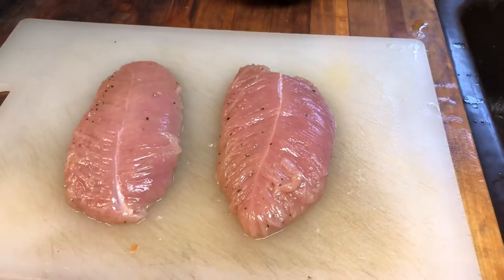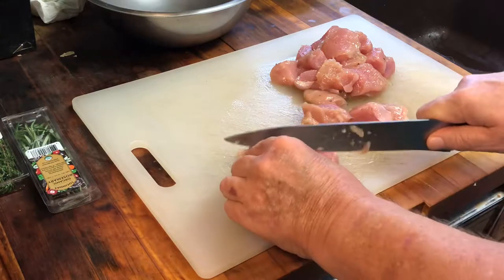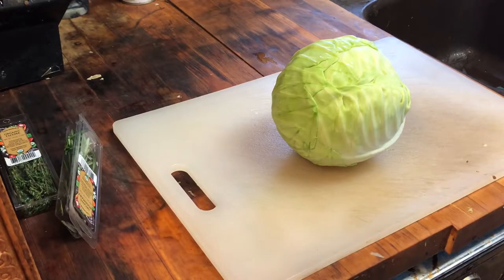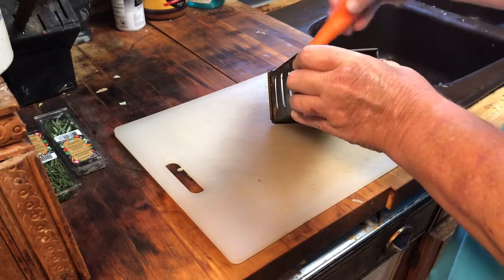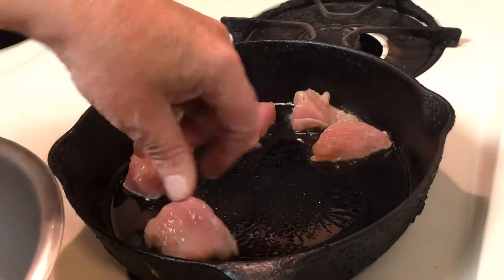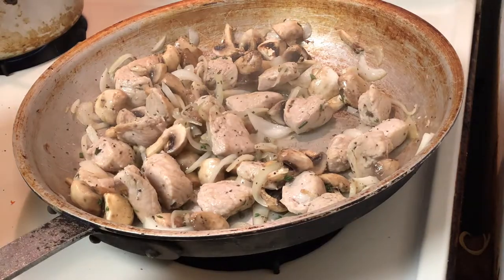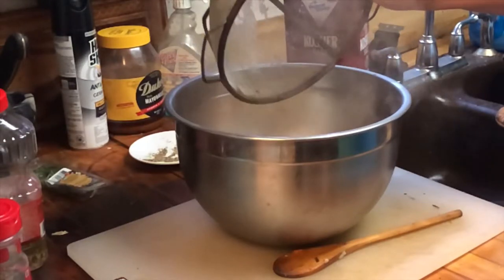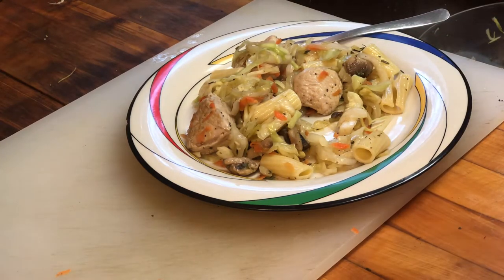Cooking With Ski | Pasta Pork and Cabbage S1E08 4K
Today I will be making an authentic Polish dish called Makaron z miesem I swieza kapusta or English Pasta Pork and Cabbage.!
Pasta Pork and Cabbage
Ingredients

2 lbs Pork Loin or Pork Tenderloin
1 large onion
10-12 white mushrooms
8 oz pasta, rigatoni or shelled pasta preferred
1 carrot shredded
1 medium cabbage quartered, cored and shredded
fresh thyme
fresh rosemary, bruised
salt, kosher
black pepper

DIRECTIONS
Preheat skillet
slice pork loin in half and cut into bite-size pieces
shred carrots, onions, and cabbage set aside
quarter mushrooms and set aside
add oil, pork, thinly slice onion to skillet and saute
start pot of salted water for pasta and cook according to directions, set aside
add mushrooms to large skillet and continue to saute
when mushrooms have given their liquid
add shredded cabbage and carrots
braise cabbage, carrots, onions, and pork till cabbage is softened and pork is done.
Place in large bowl and season
add pasta and check seasoning
serve

uploaded weekly

For instant updates check out the links above and FOLLOW me on social media where you can stay up to date on new episodes and what's going on in my life.

New Here?
       Hi! I'm Chef James aka “Ski”:  Culinary Chef/Pitmaster from Moyock North Carolina, near Virginia Beach, Virginia.   Welcome to my vlogs, recipe and fellowship gathering video channel.

Since I started cooking professionally in 2008. I have become a caterer as well as a personal chef who loves to grill and chill on my days off from my weekday job which is technical advising.  Here on my channel, it’s all about cooking, grilling, culinary cooking as well as Fellowship Gathering.

There will be everyday outdoor cooking, holiday feasts, spatchcocked chicken, smoking pork, ribs, homemade sausage like kielbasa, homemade soups done in cast iron Dutch oven and much, much more!

As always follow all food safety guidelines and when commenting please keep the comments clean and respectful

Sharing BBQ Love, from my kitchen to your table, enjoy it! “Ski”
Equipment Used

TLC52 Wireless Digital Meat Thermometer

The SpitJack Magnum Meat Injector Gun - Complete Kit with Case